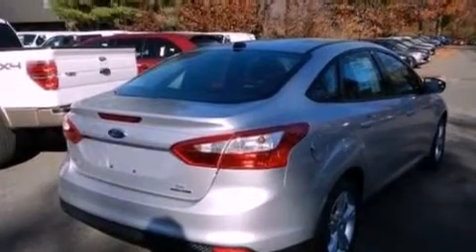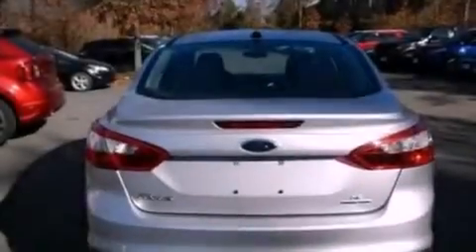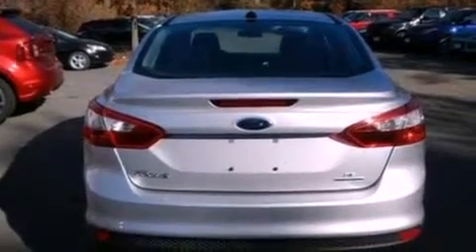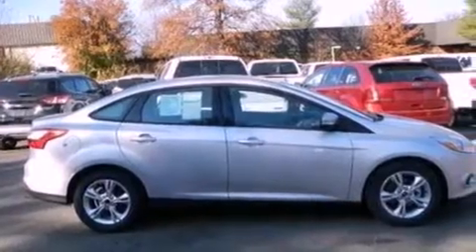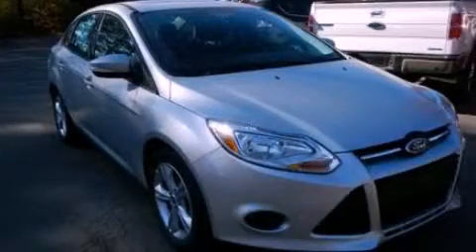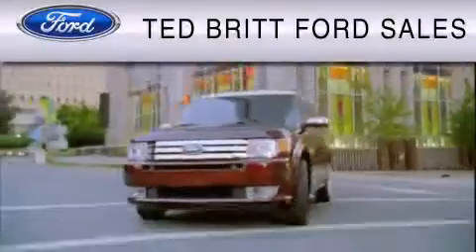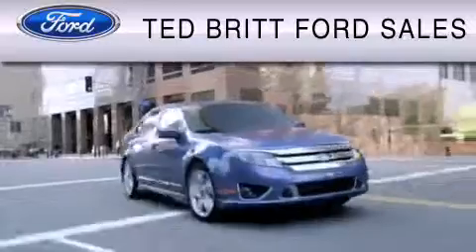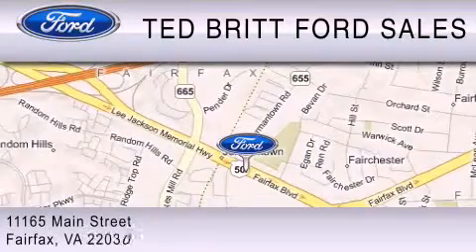2013 Ford Focus Fairfax VA